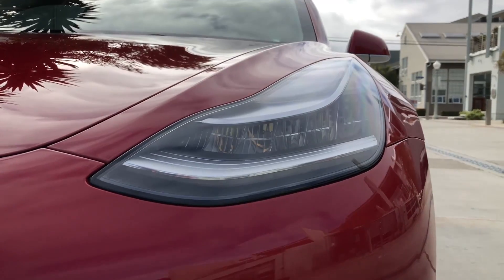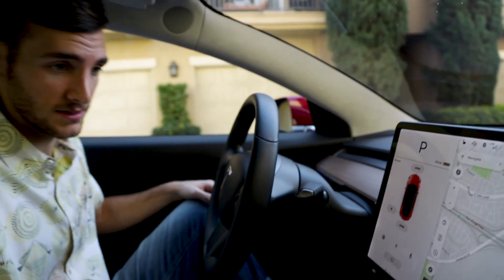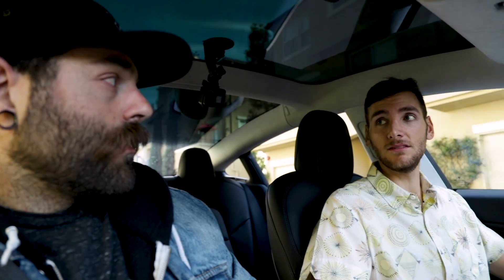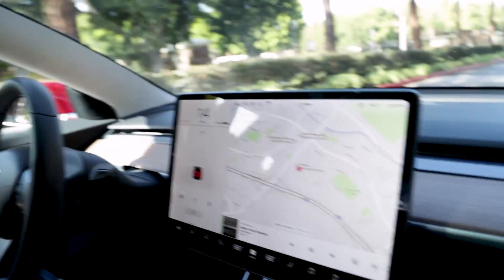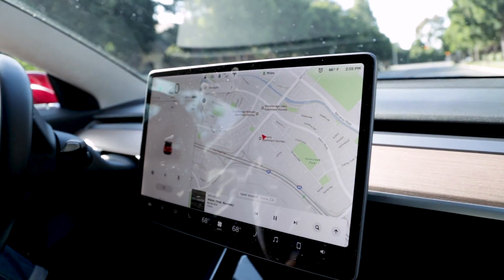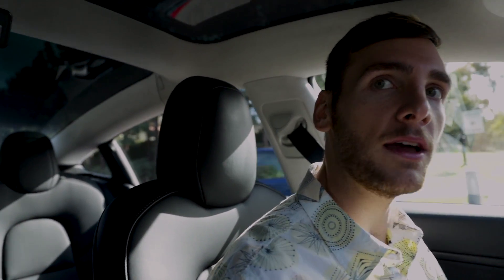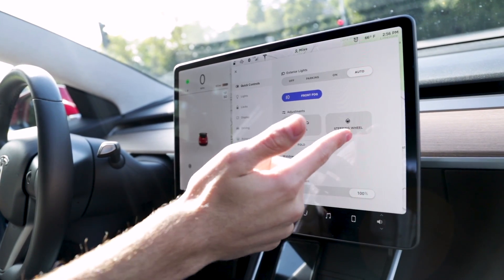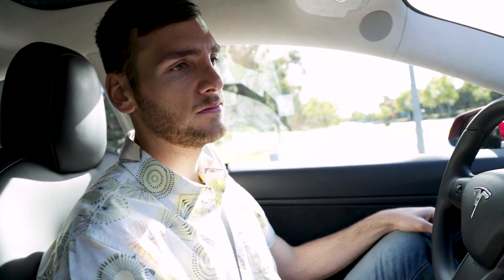Is The Tesla Model 3 Too Complicated? TEASER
The Tesla Model 3 is one of the most anticipated vehicles of all time, but does all its advanced technology just make it too complicated for anyone's good? Miles Branman and Julien Melnick explore the Model 3's gadgets in this teaser clip for an upcoming two-part Cariosity video.